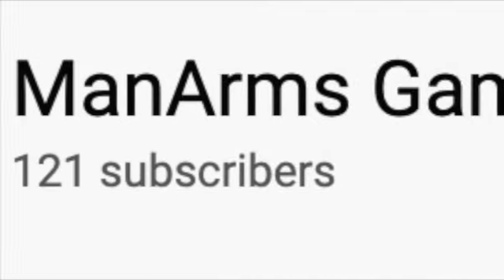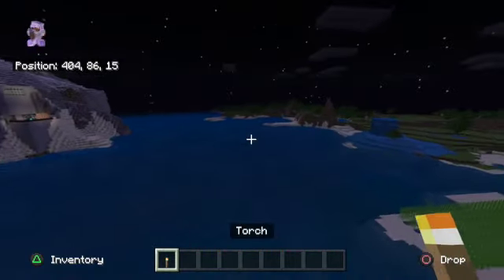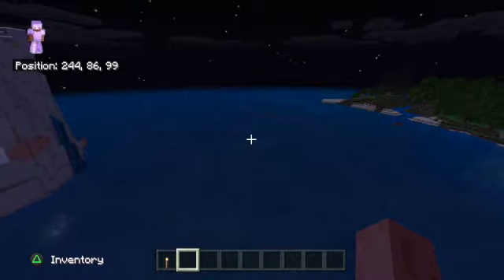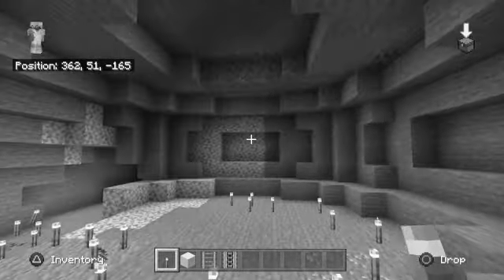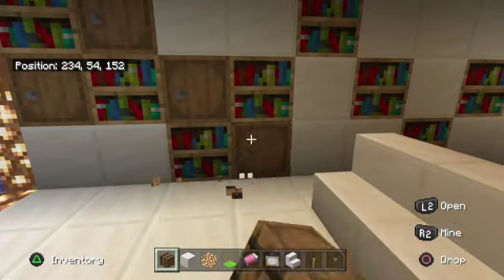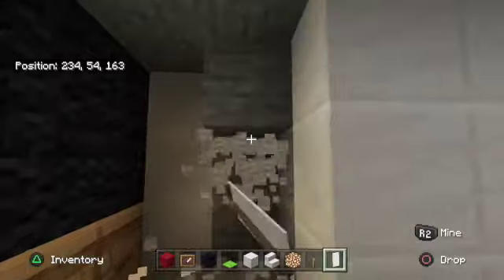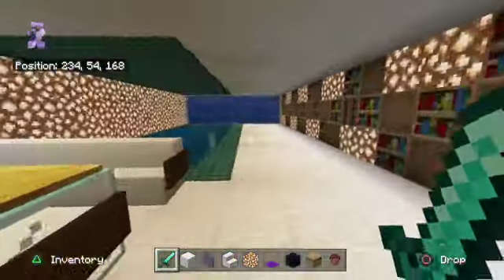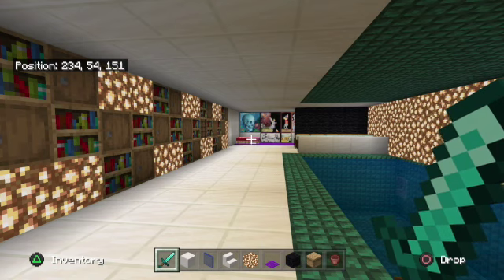ManCraft #9: Creating the ManCave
Hey everybody, I hope you are having a good day, this is a quick video of me making something new in ManCraft.